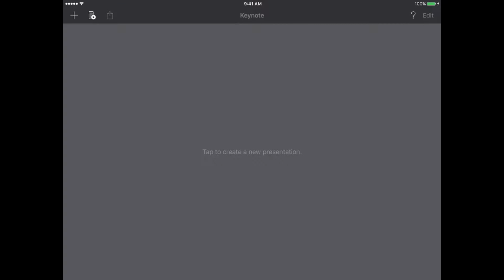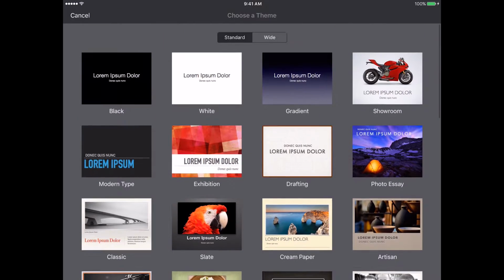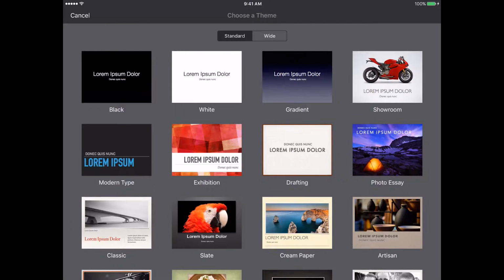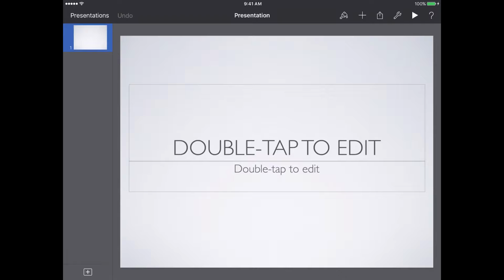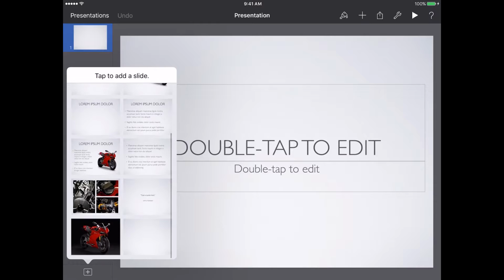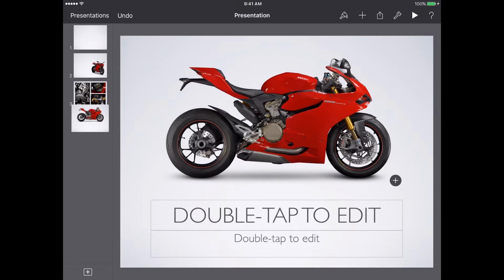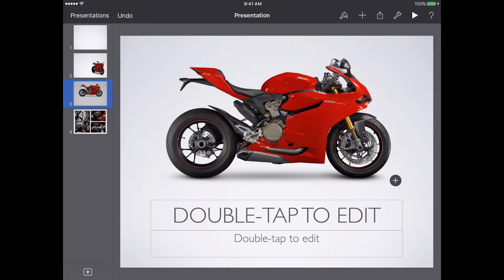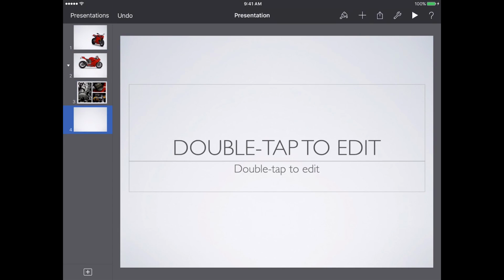Tips & Tricks for iOS: Keynote Part 1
We're back with more tips and tricks for iOS!! This time we are talking about Keynote.. Stay tune for more !!